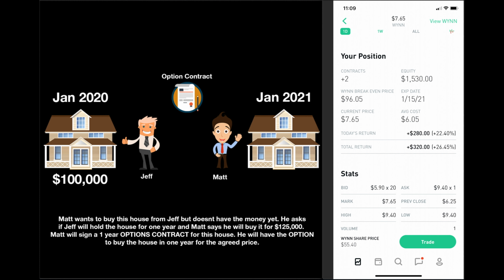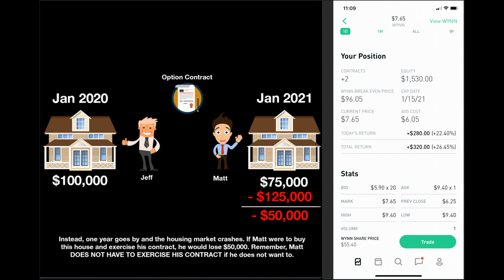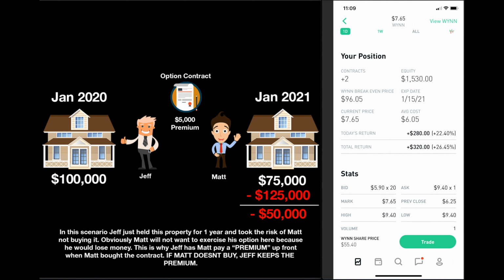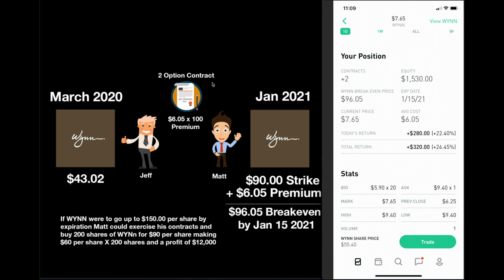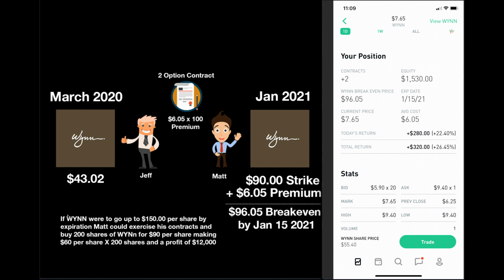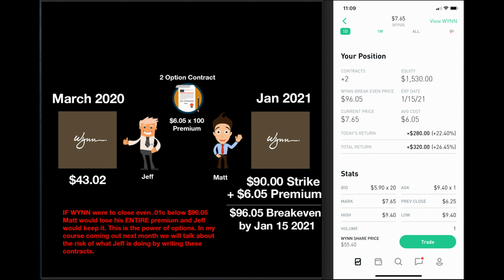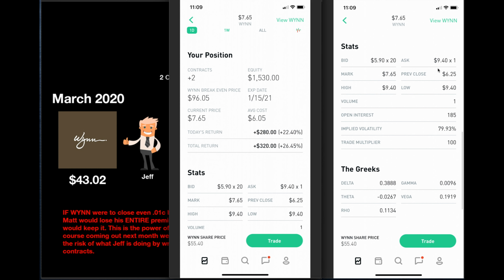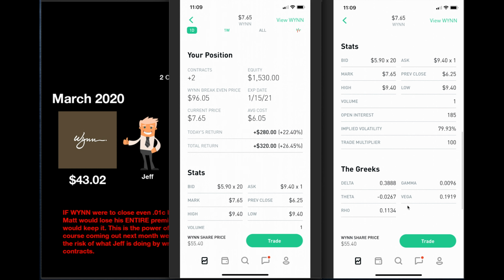How to Trade Options on Robinhood For Beginners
In this video will go over the basics of options contracts and how to trade them. Sit back, relax, and lets get started.